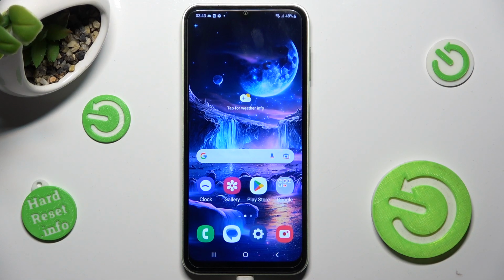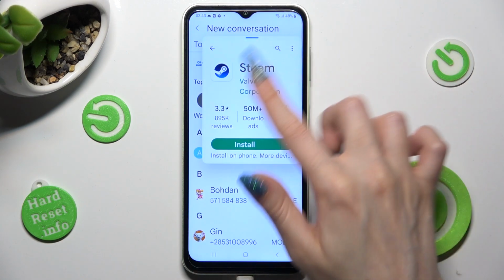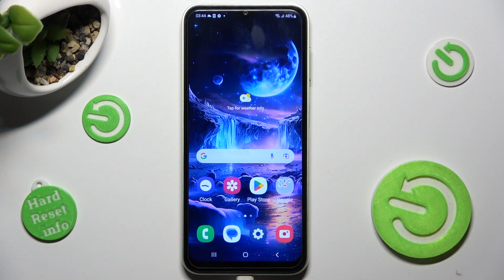How to Open Apps in Pop Up View on Samsung Galaxy F14 - Floating Windows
Find out more about floating windows on Samsung Galaxy F14:
Good Day. In this video tutorial, we would like to show you how to open apps in Pop Up View on your Samsung Galaxy F14. Our expert will demonstrate in detail how to use floating windows and run some apps on top of other applications on your smartphone at the same time. If you want to know more about your Samsung Galaxy F14, visit our YouTube channel.

How to enable Floating Mode on Samsung Galaxy F14? How to Switch on Windowed Mode on Samsung Galaxy F14? How to activate Pop Up View on Samsung Galaxy F14?